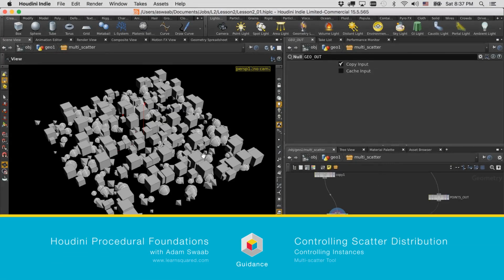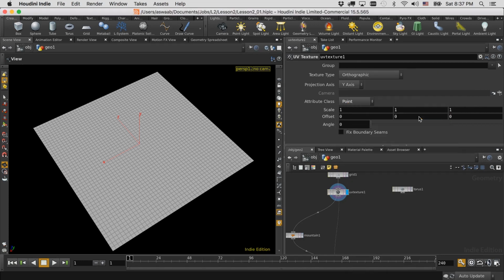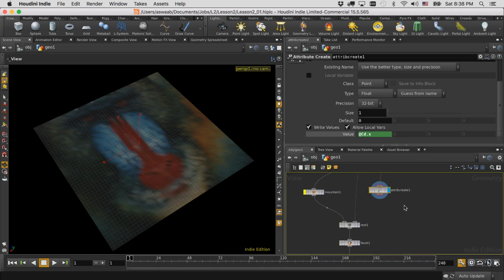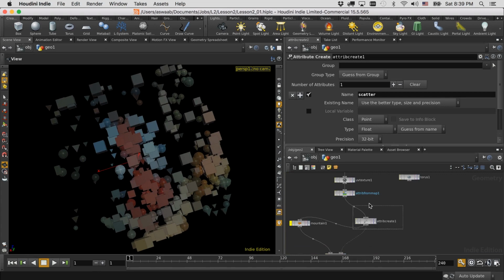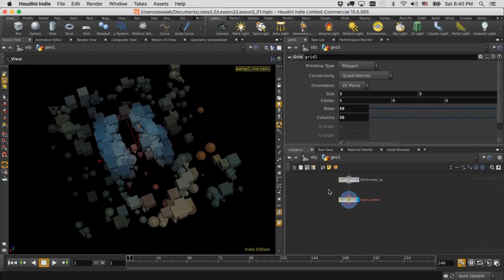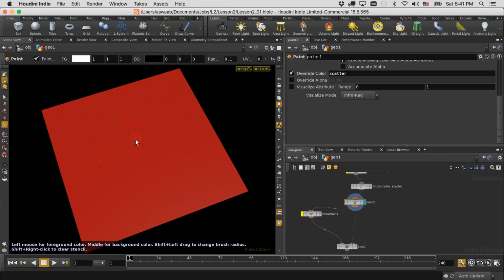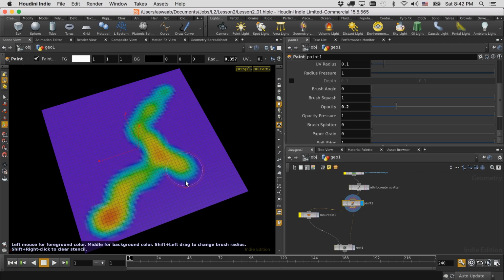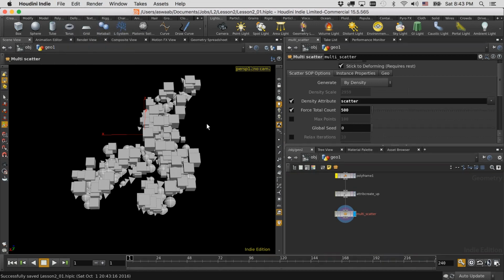2 15 Controlling Scatter Distribution